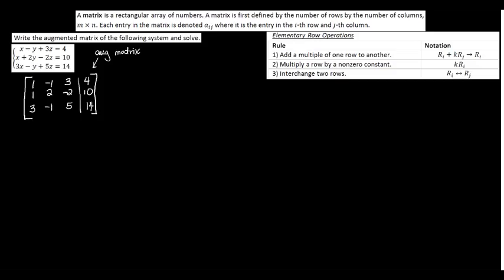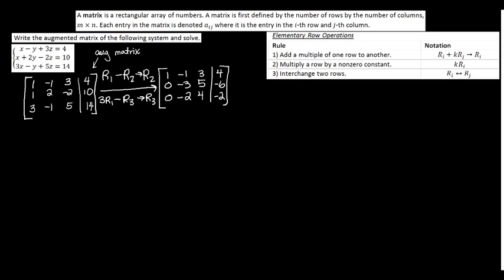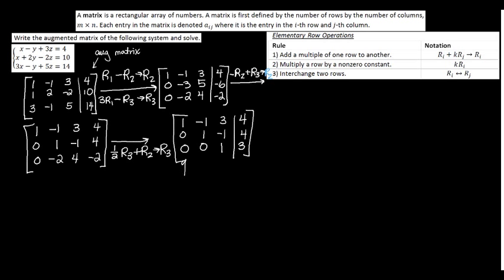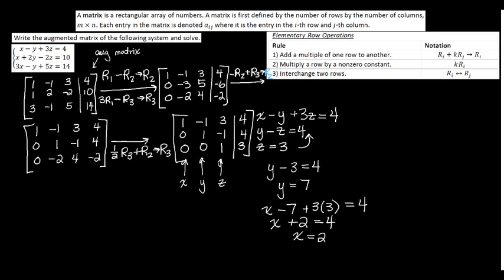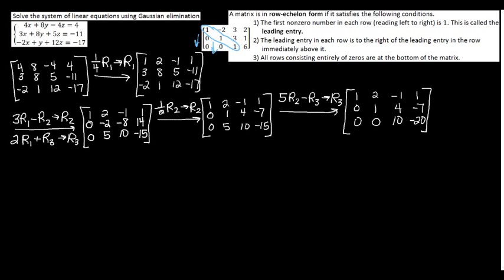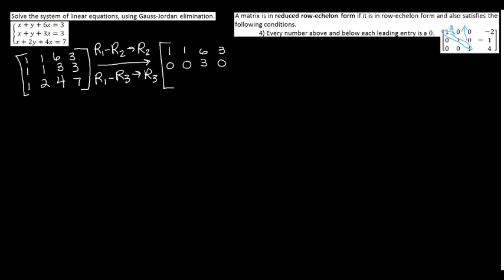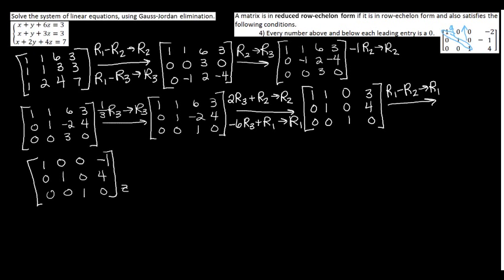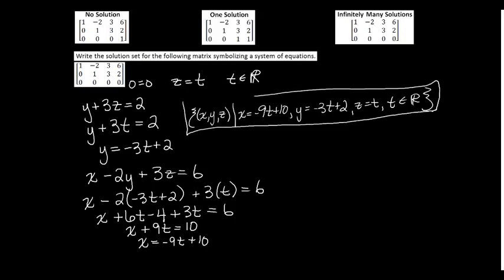Module 10 SLV 8.2